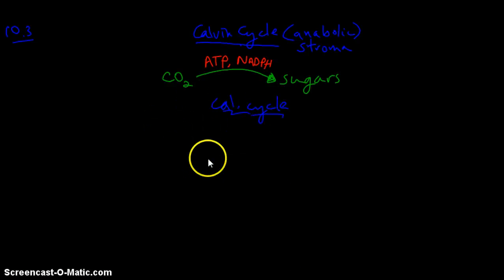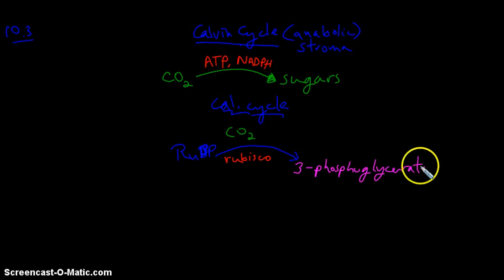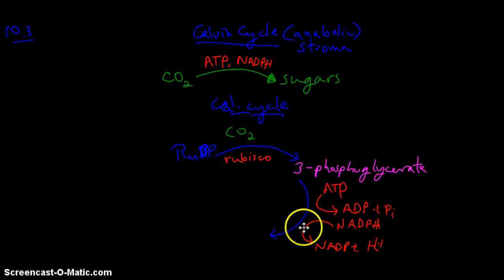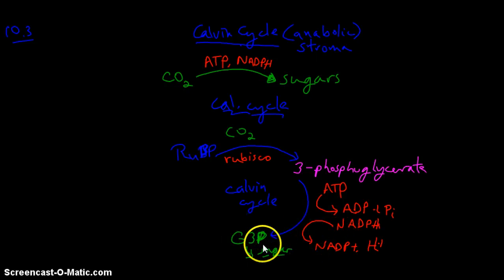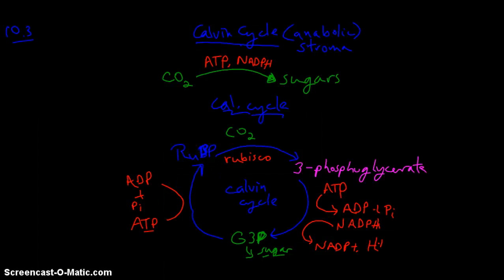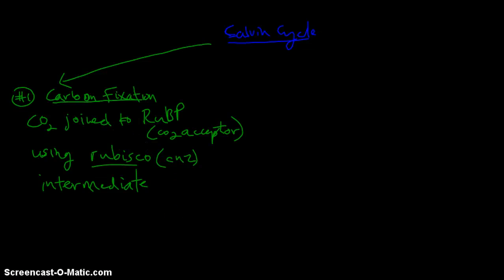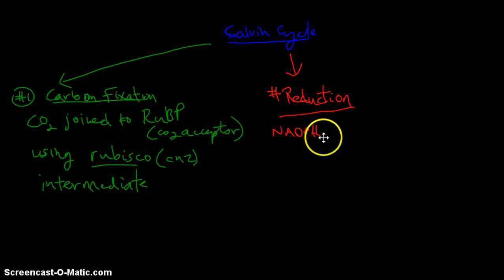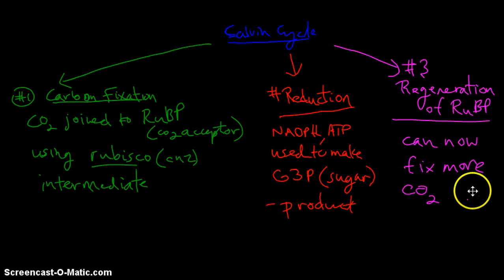AP Biology, Photosynthesis, Video 8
This segment looks at the events of the Calvin Cycle.